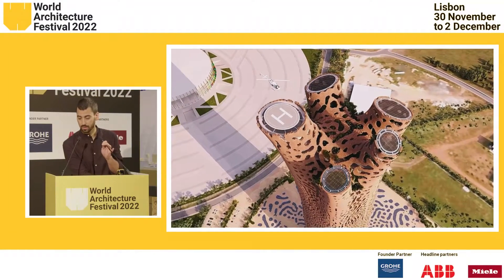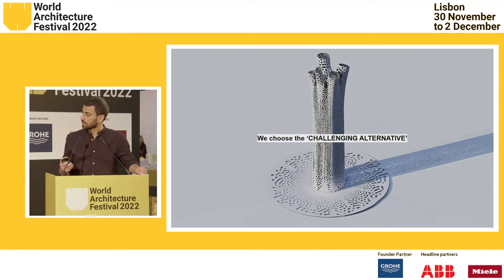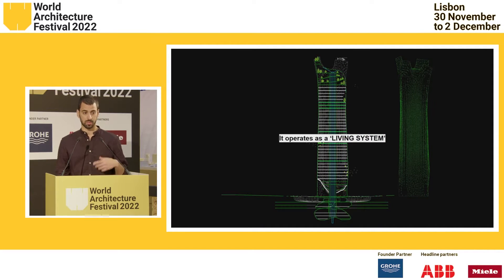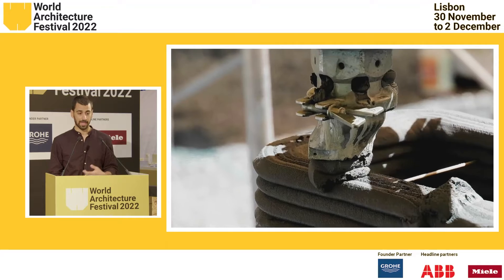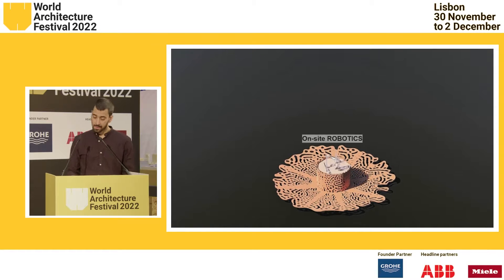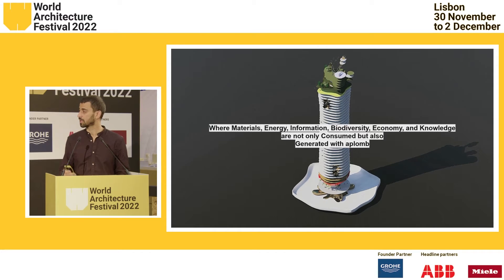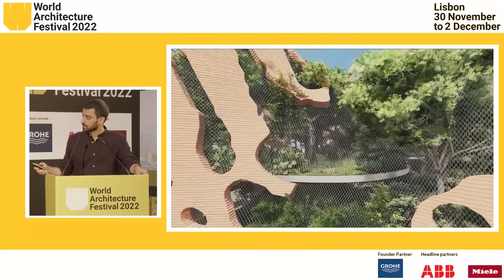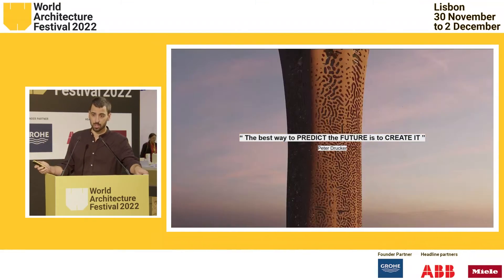WAFX - Habitat 1, Environment - BAD + Guallart Architects - The Forest City Project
World Architecture Festival 2022 took place in Lisbon from the 30 November – 2 December welcomed more than 1500 delegates to the 15th edition of the festival. It is the only festival that combines live-judged awards, a two stage seminar programme, product exhibition and a gala dinner where the World Building of the Year is revealed. See our best bits from the 2022 festival!